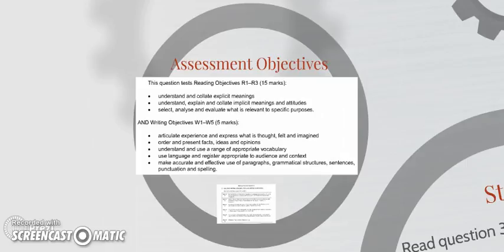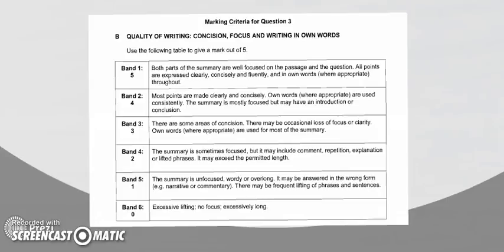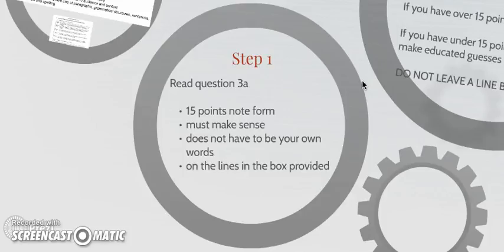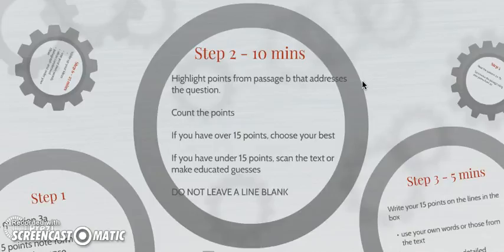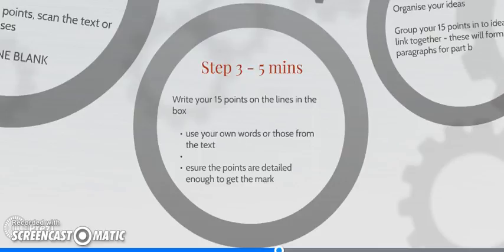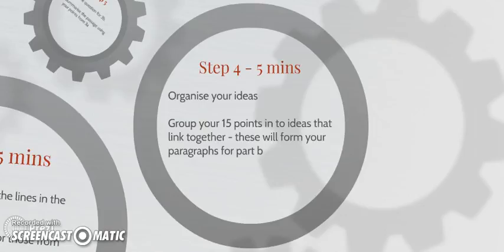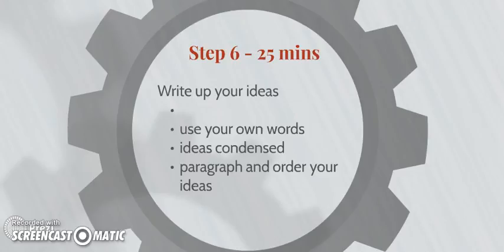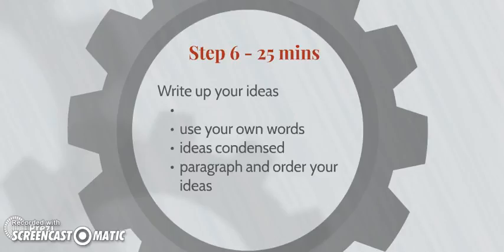iGCSE Exam Part 1 Q3